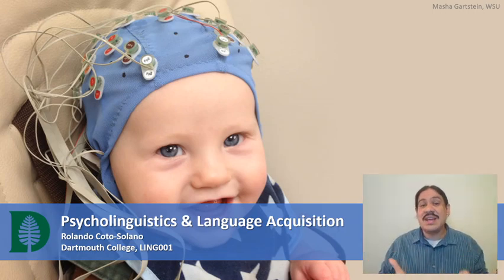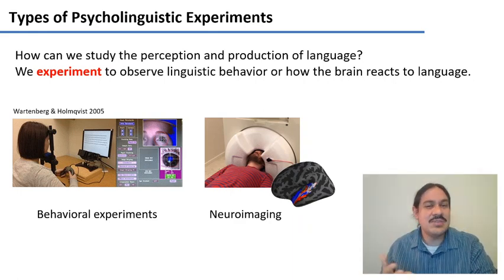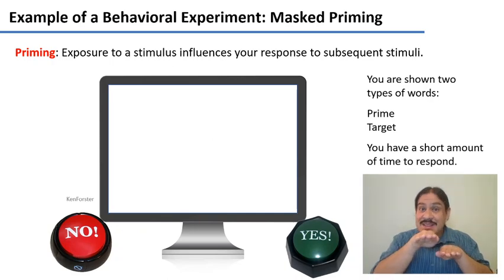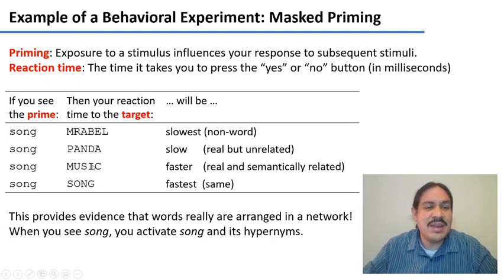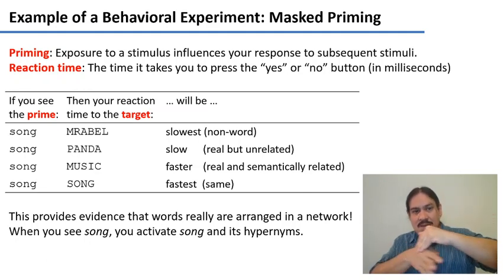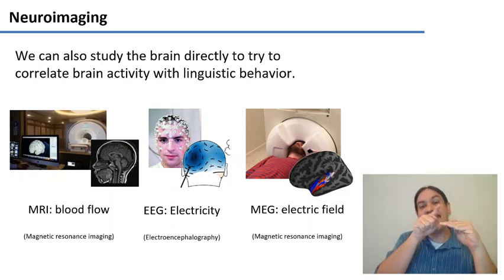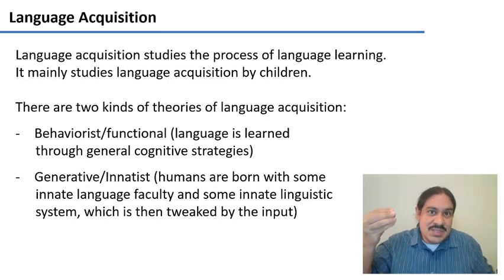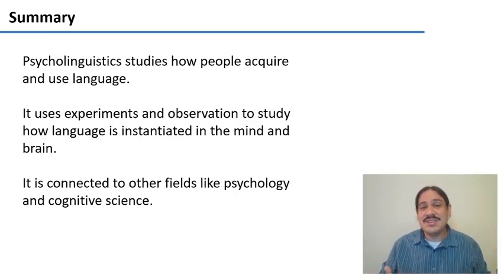Psycholinguistics & Language Acquisition (IntroLing 2020F.W06.09)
Week 06, Video 09: Psycholinguistics & Language Acquisition